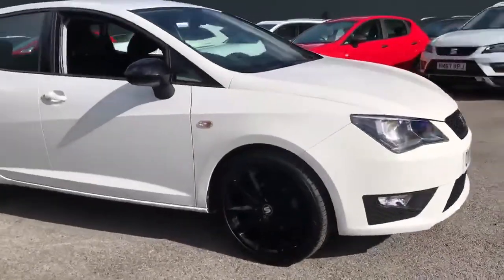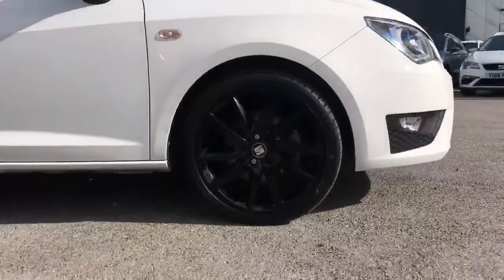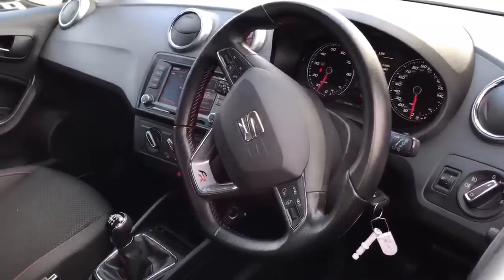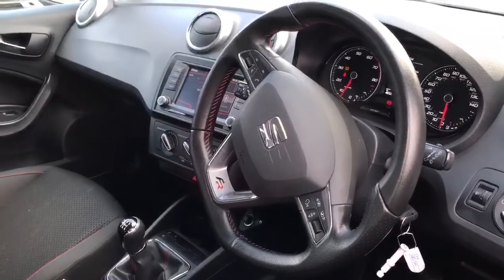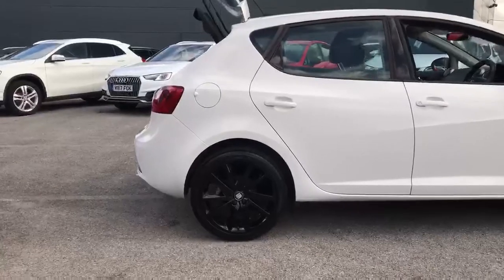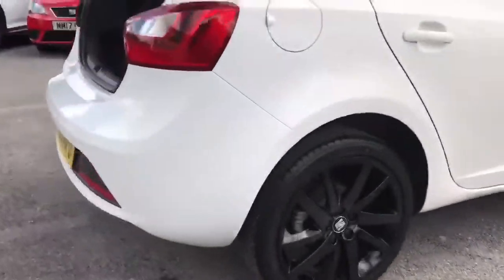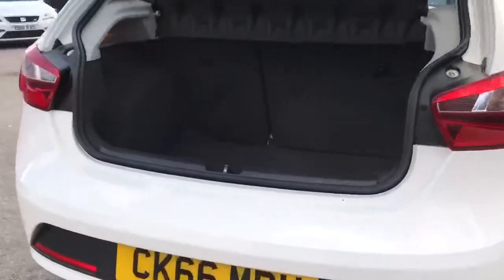SEAT Ibiza 1.2 Tsi 110PS Fr Technology 5dr - CK66MPU